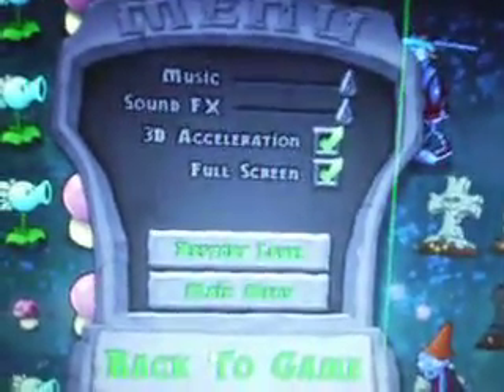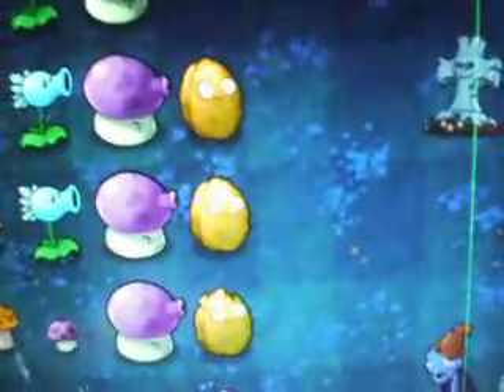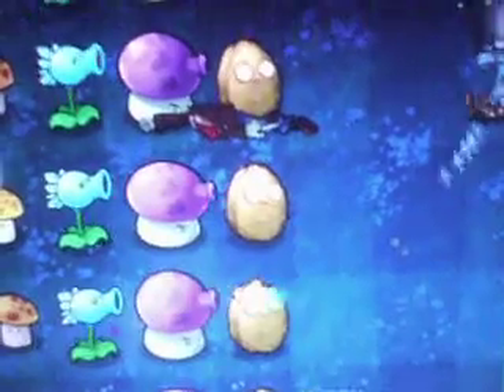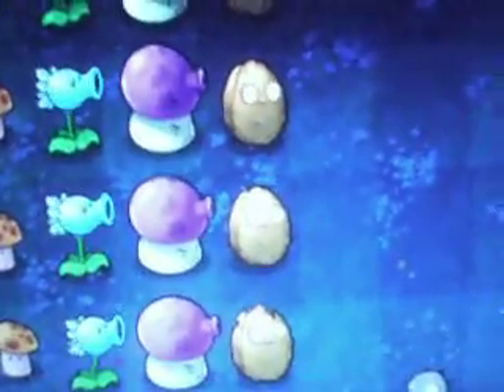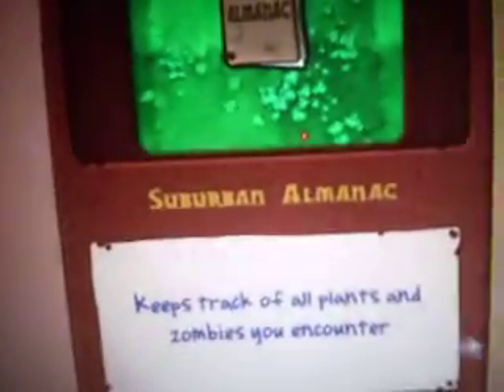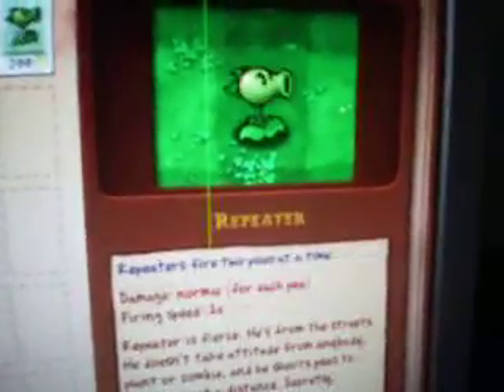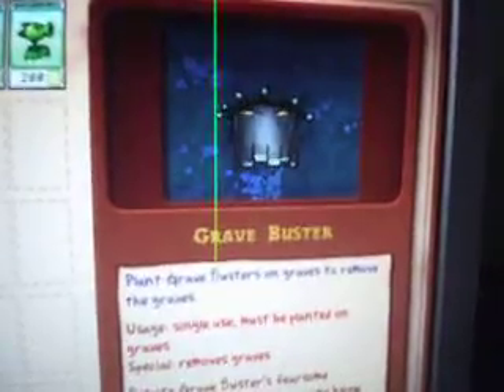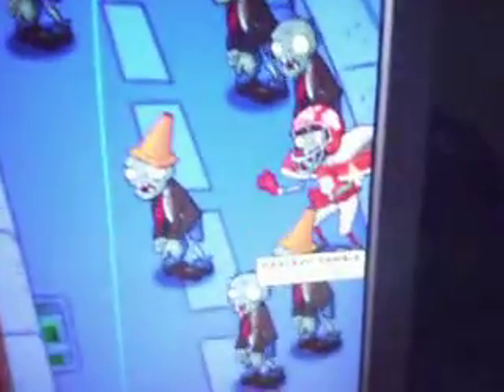lets play plants vs zombies part 10: the alimanic - i mean, almanac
i find a really strange book witch i cannot pronounce and then play wack a mole!